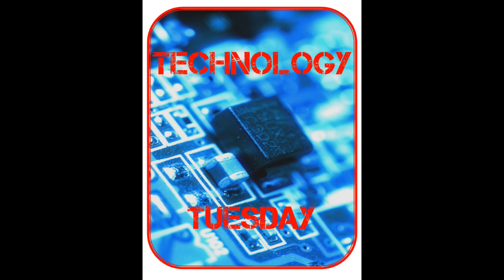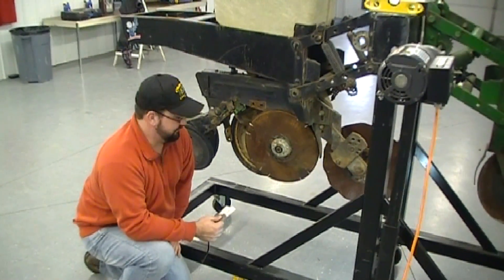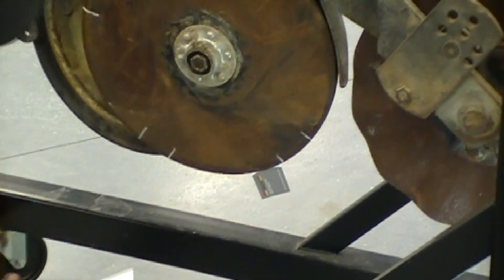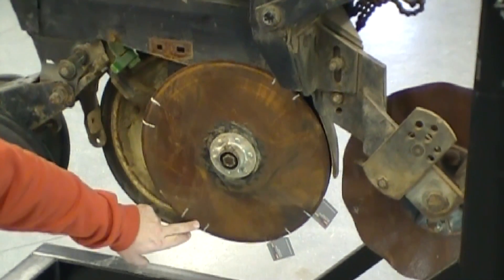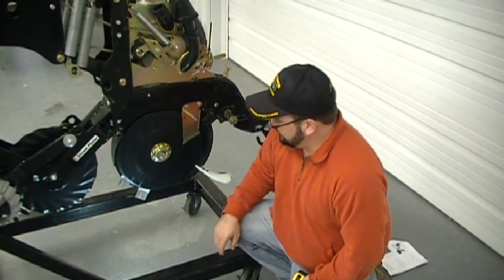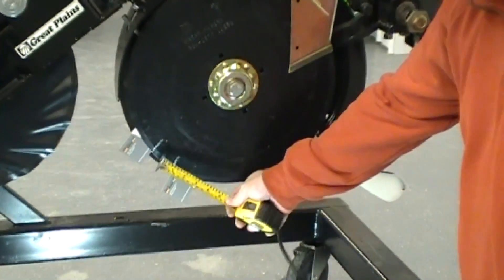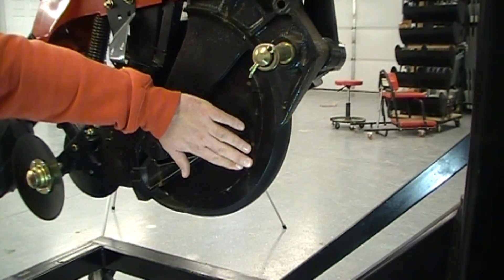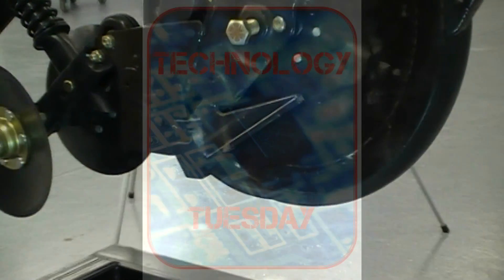Planter Tune-Up Tip #4: Properly Setting Disk Openers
In this episode of Technology Tuesday, Brad walks through how to ensure disk openers are properly set on some of the more popular brands.